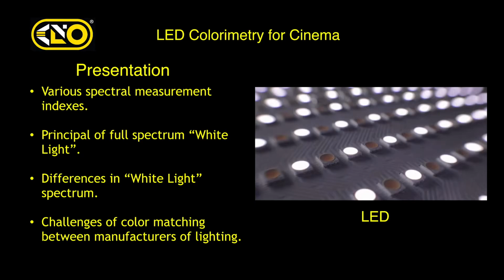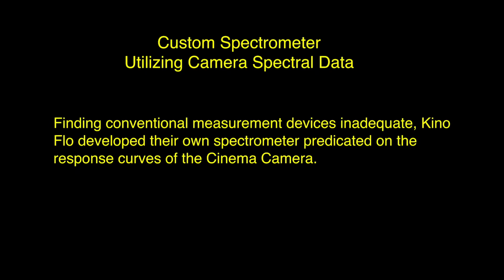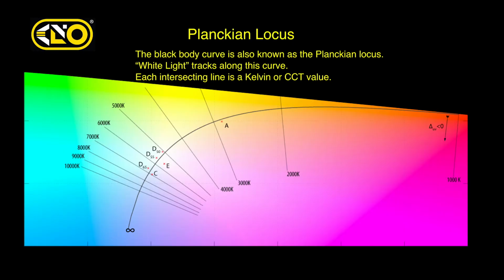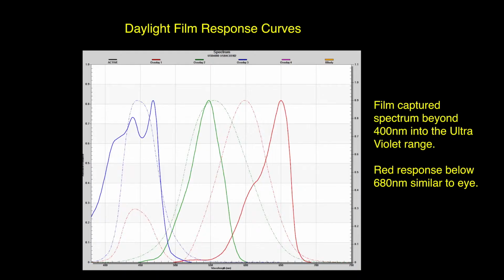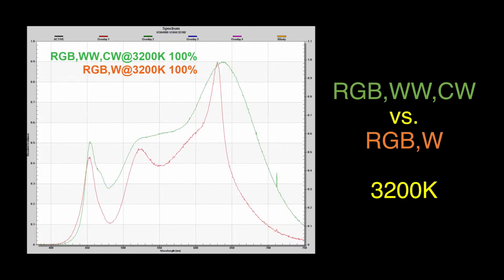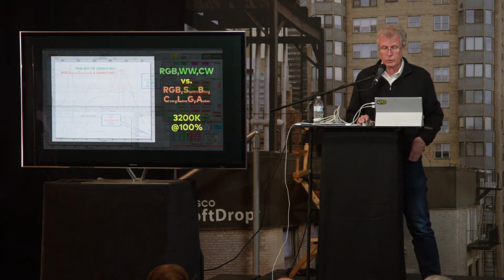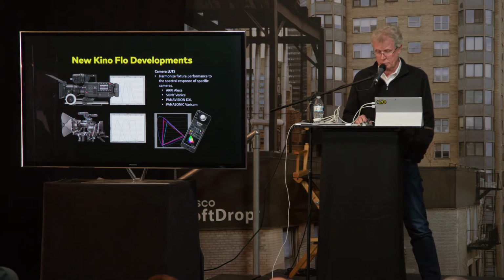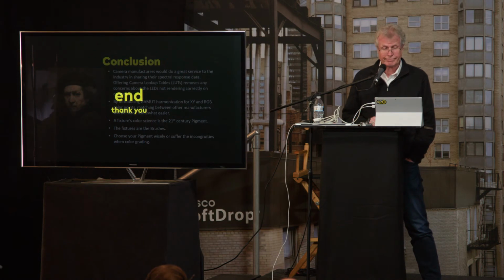KINO FLO @ DCS 2019 Cinema Lighting Expo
KINO Flo's Frieder Hochheim gives an in depth explanation of the problems faced by lighting manufacturers in trying maintain color fidelity of LED lighting when each camera interprets the spectrum differently.  He also offers up Kino Flo's approach to deal with these problems at the 2019 DCS Cinema Lighting Expo.